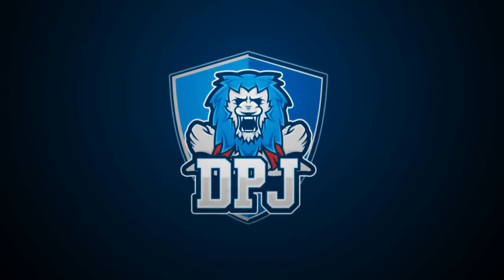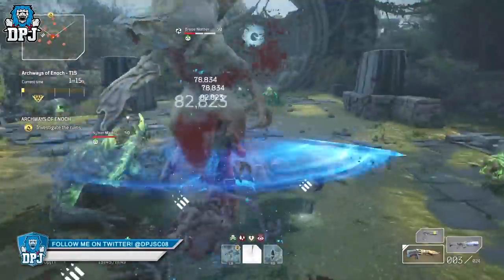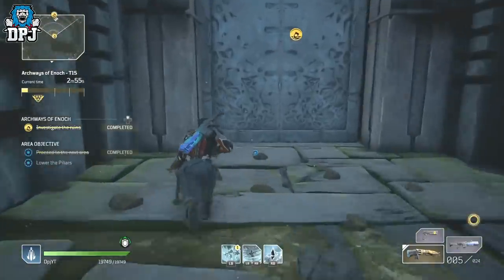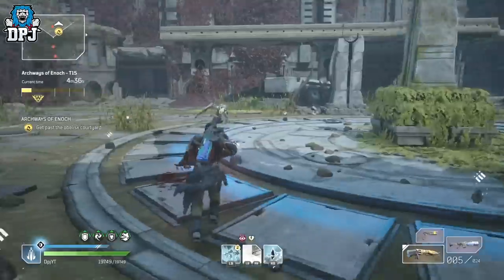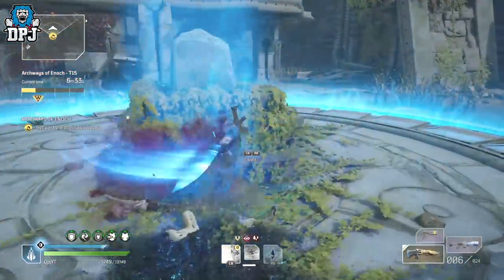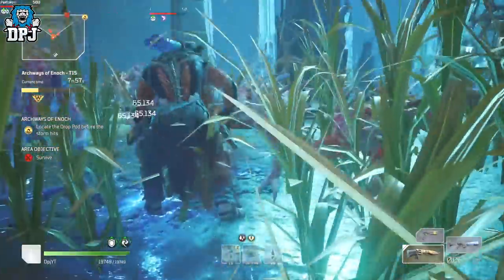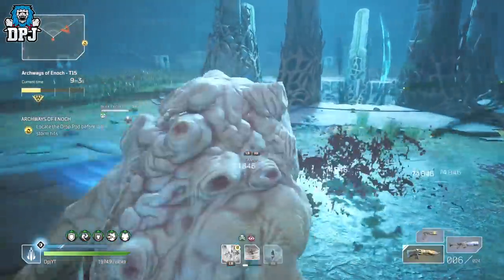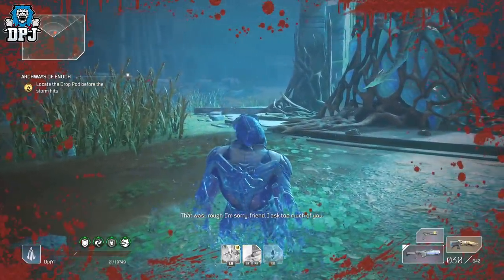Outriders: THE BIG FAIL - Solo GOLD CT15 Expedition BIGGEST FAIL EVER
Sometimes I truly hate Outriders